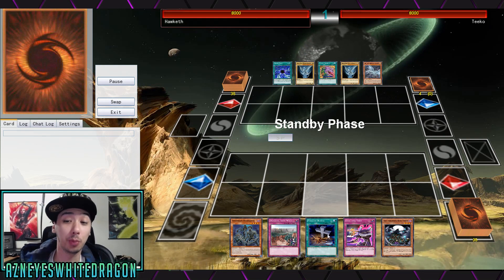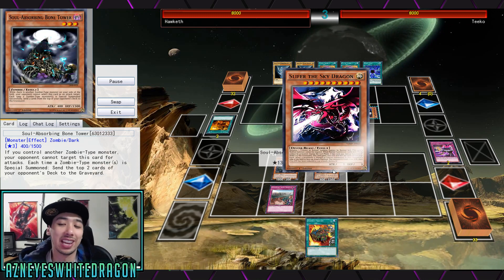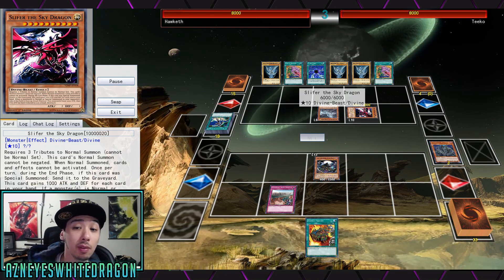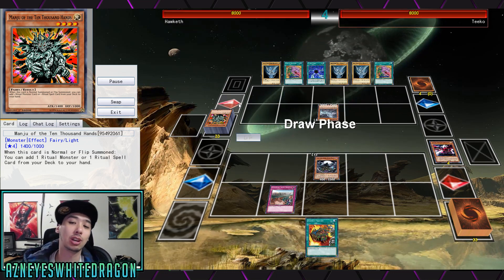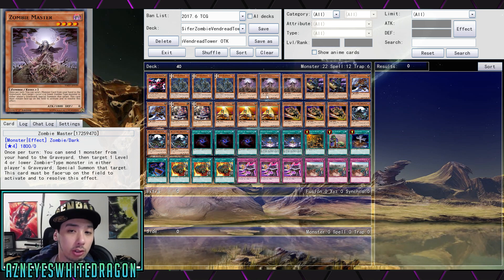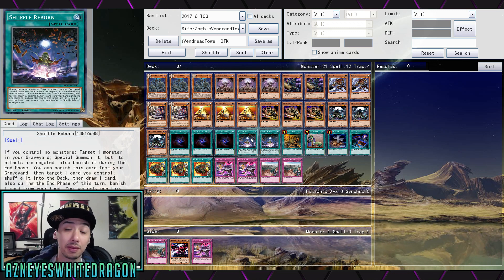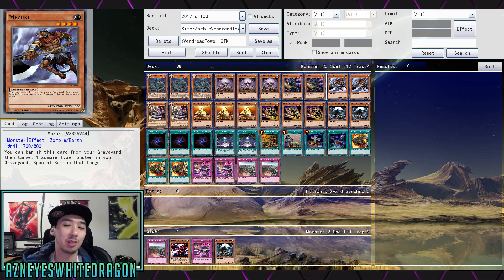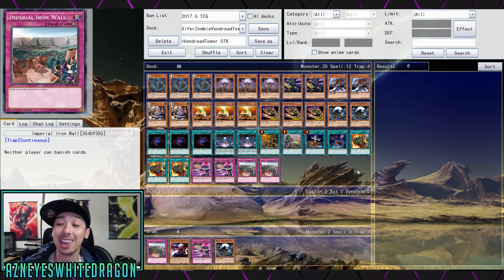SLIFER THE SKY DRAGON ZOMBIE LOOP OTK DECKOUT!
FAQ

AzneyesWhitedragon
USA